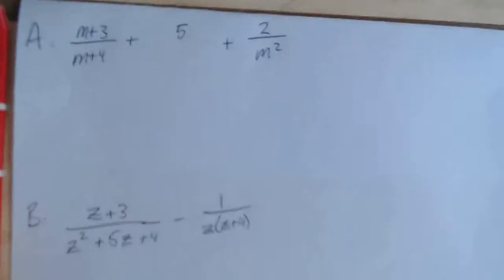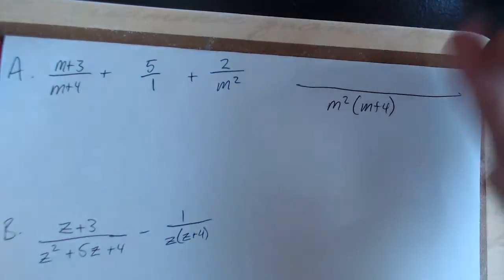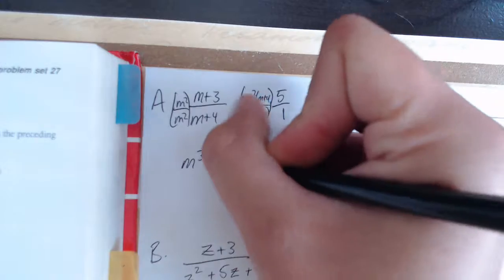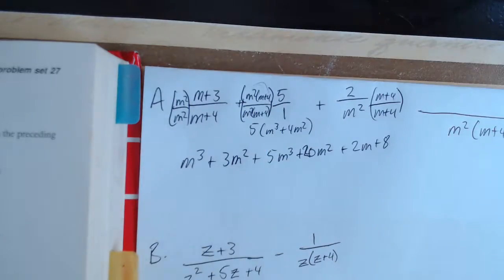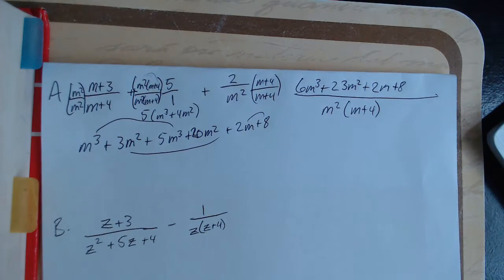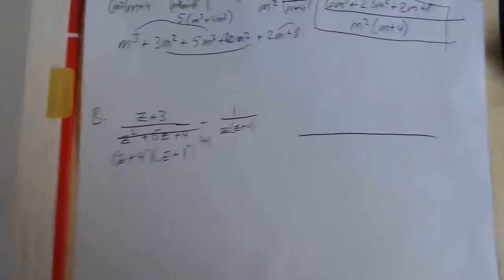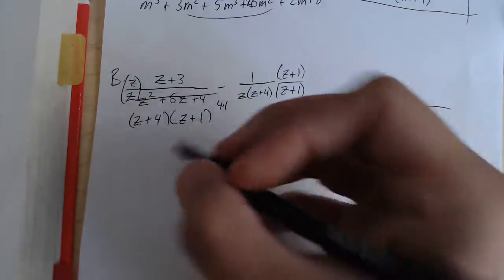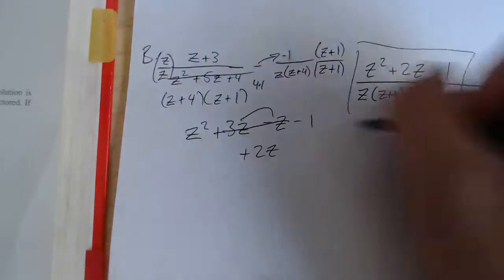A2 L 027